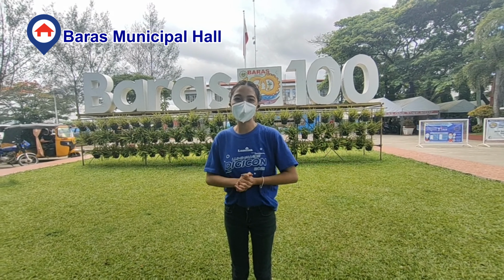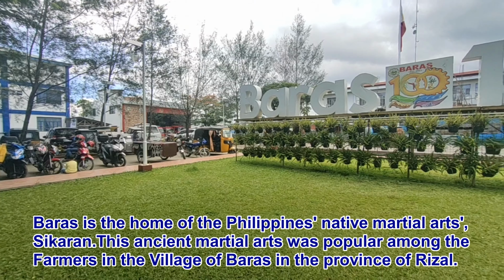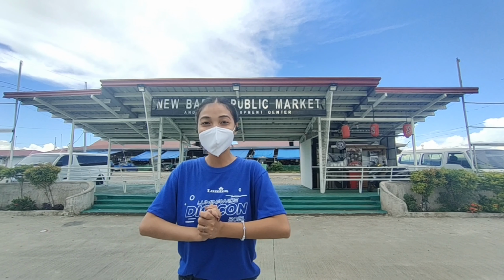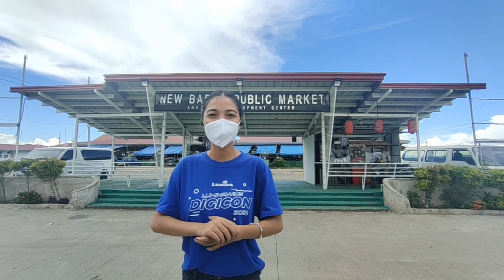Lumina Vlog-a-palooza: Welcome to Lumina Baras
Join Janelle of Lumina Marketing Department as she takes us on an online tripping inside Lumina Baras.